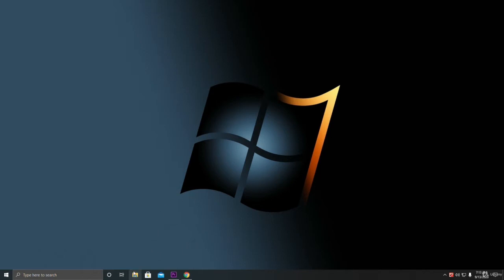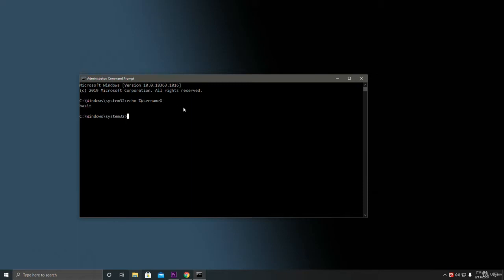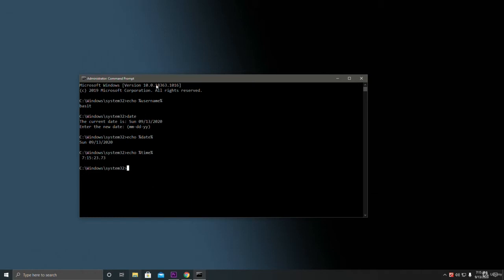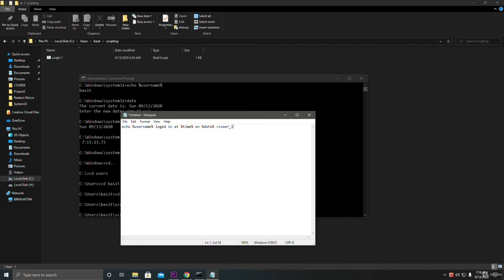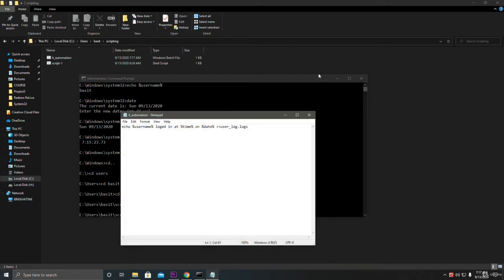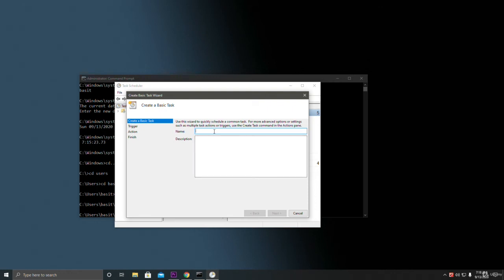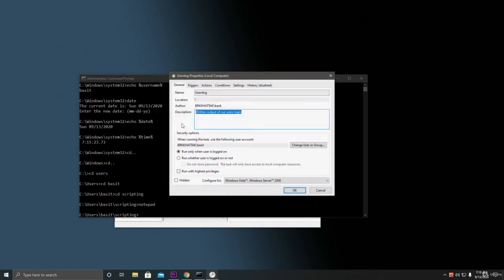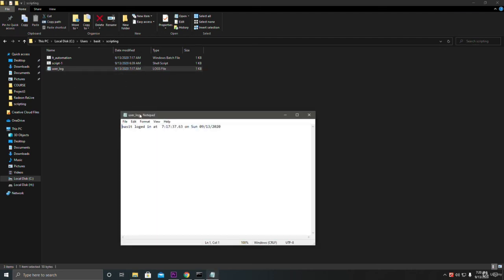13 IT automation Project User logs automation